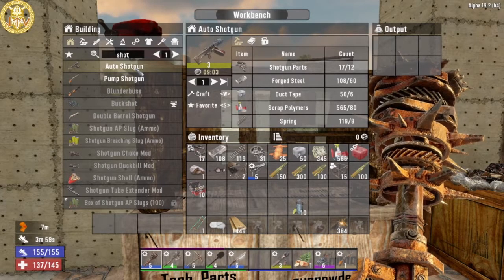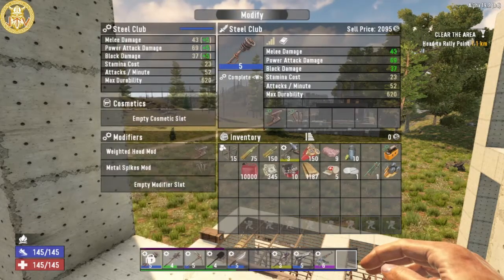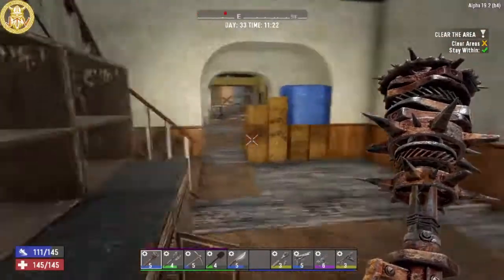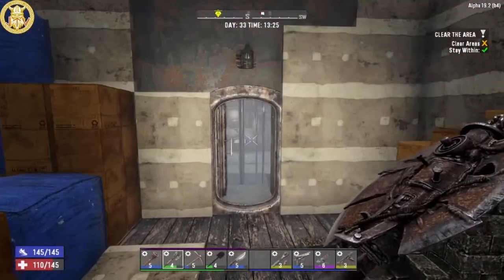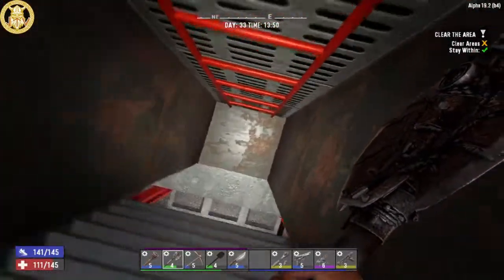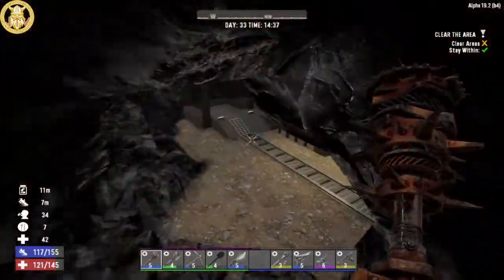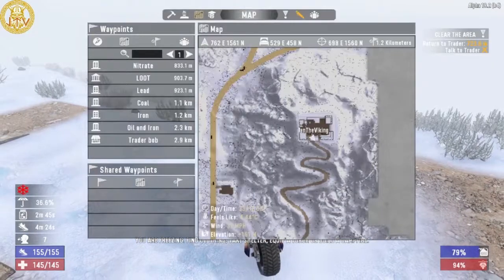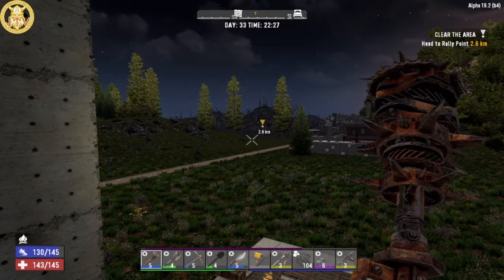7 Days to Die - Alpha 19 - Viking-Files - Base Day One – Episode 33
7 Days to day playthrough on warrior difficulty. If you want to get this game you can find it on Steam, or follow this